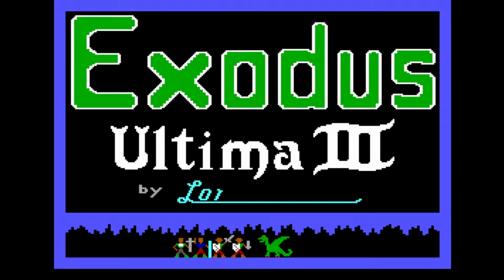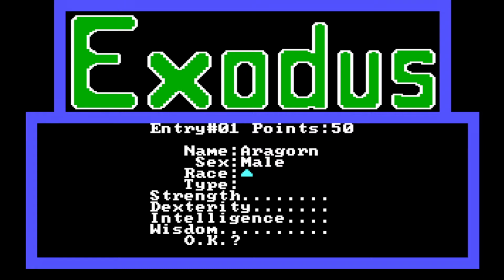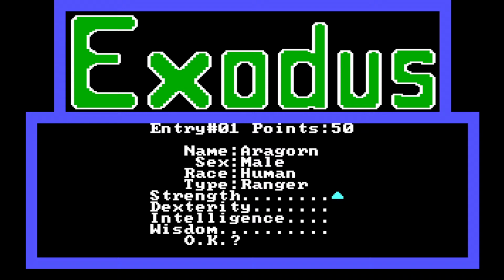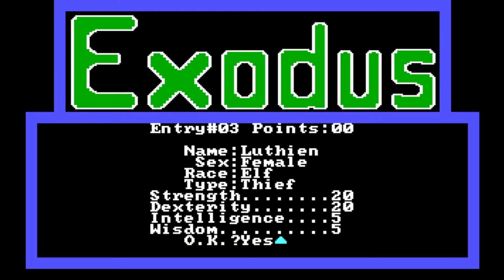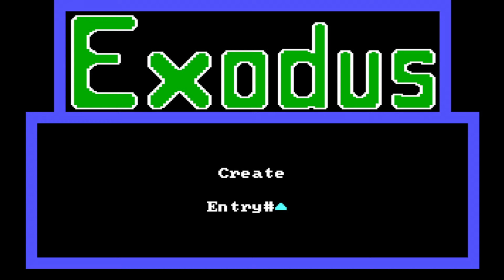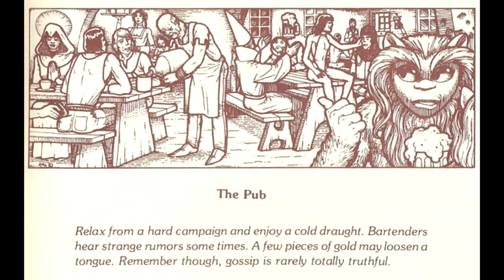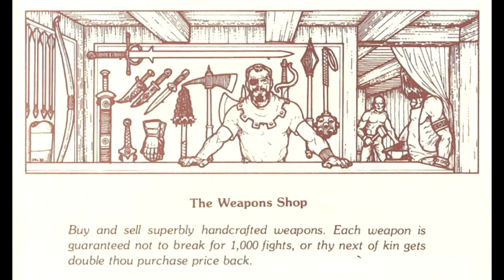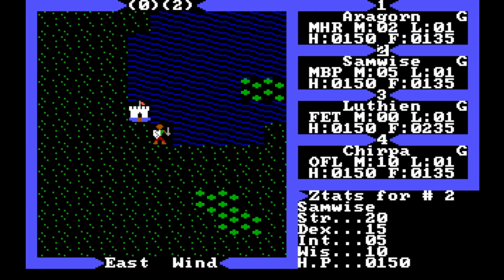Ultima III: Exodus Part 2 - The Rise of Origin Systems | Video Games Over Time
Welcome back to Video Games Over Time.  We are still in 1983.  In this video, we start getting into Ultima III: Exodus itself.  We start by going over the version that I am playing since so many versions have so many differences.  Then, we go over character creation and party building and create the party that we will be using.  Then, we head into our first town and explore a bit before we have to do some intense level grinding.